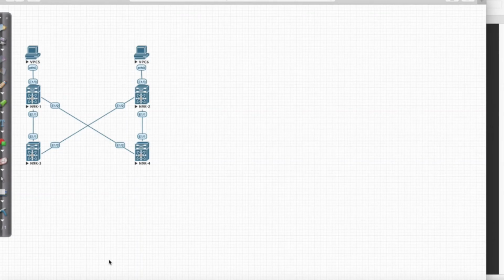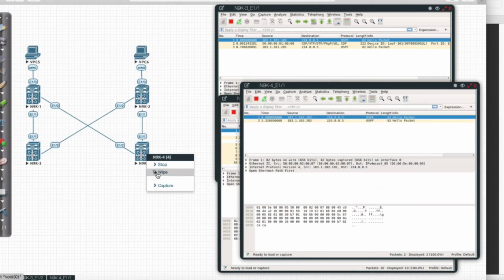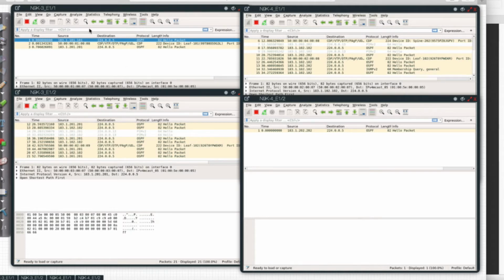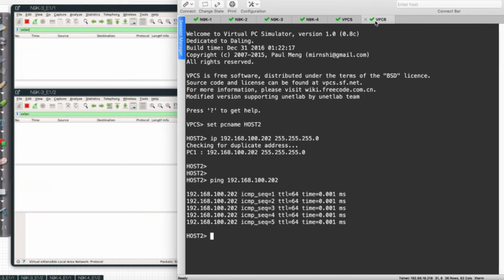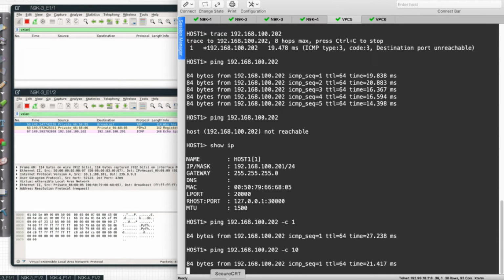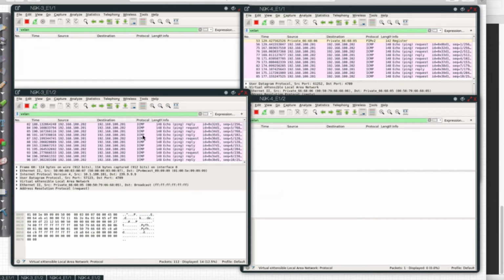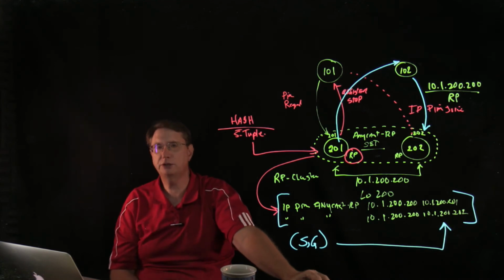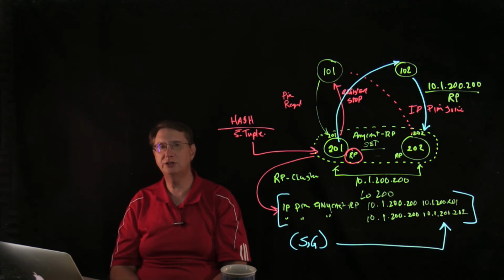Wireshark Capture of L2VNI Tunnel and BUM Traffic- 17